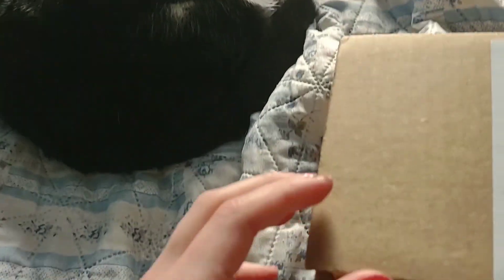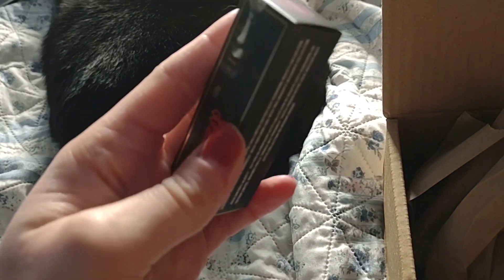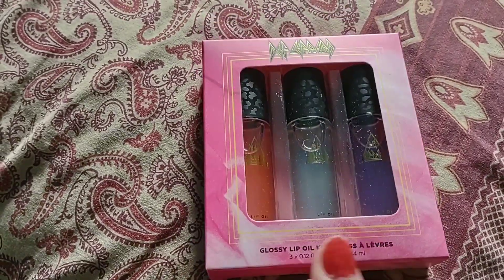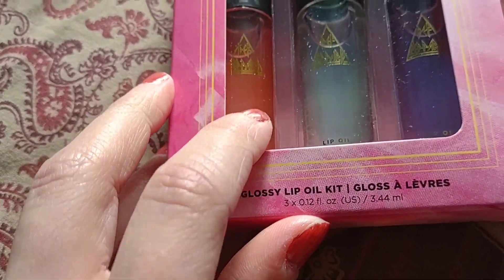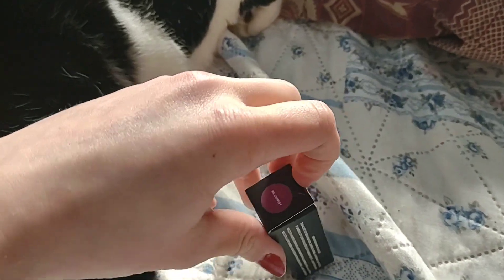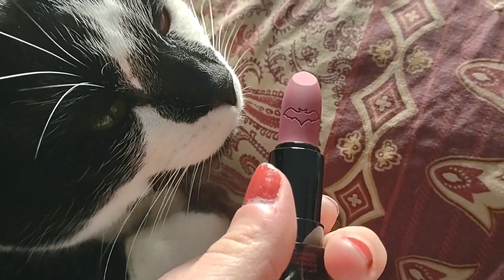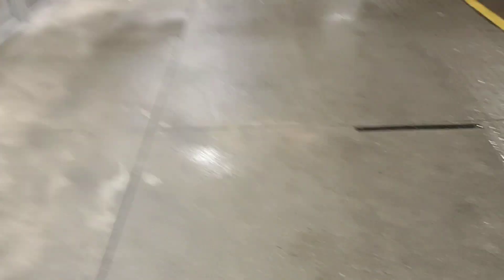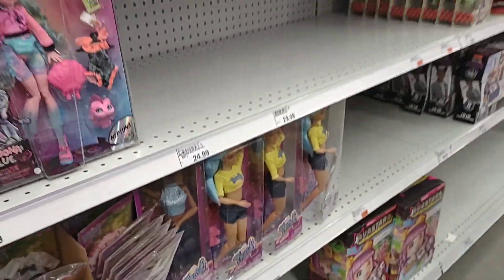Staying the Night at Andi's